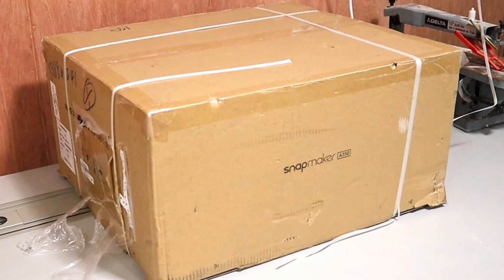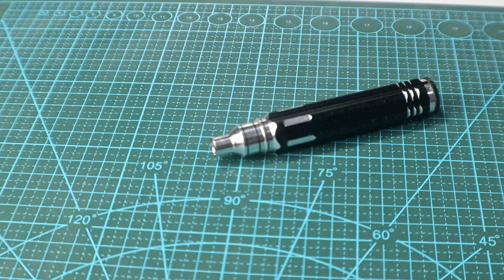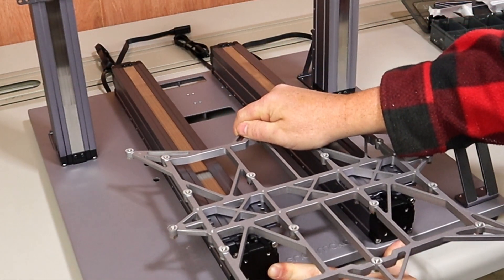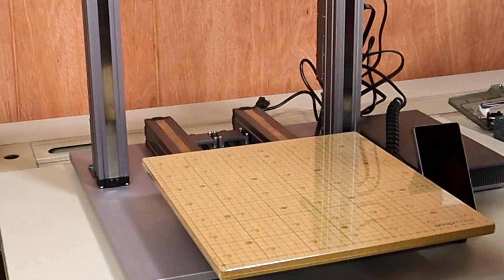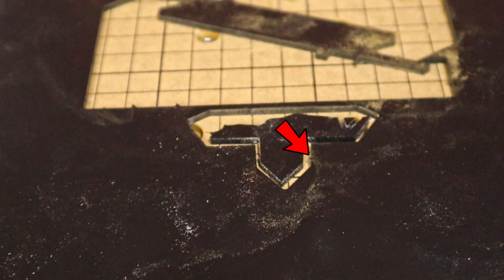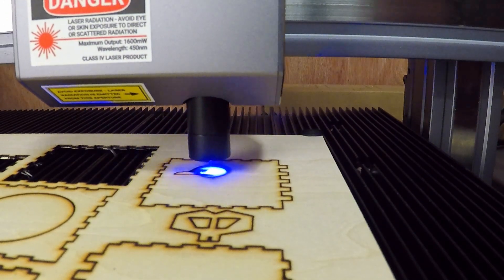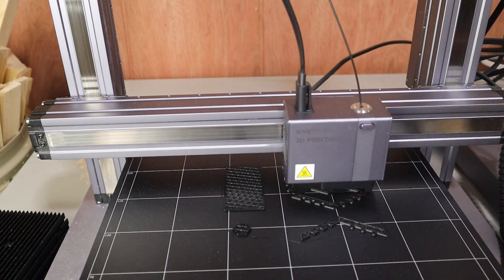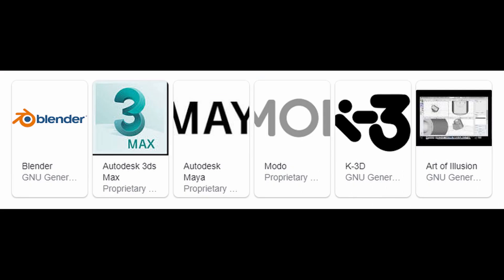SnapMaker 2.0 Unboxing and Review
SnapMaker 2.0 A350 Has arrived - Time to put it together and figure out how to use it.
This is a 3 in 1 machine that has a 3D printer, a laser etcher, and a CNC machine.
I have many ideas for projects that will take advantage of the SnapMaker 2.0

SnapMaker Tools:
20PC CNC Router Bit Set

0:00 - Intro
0:25 - Opening the Box
1:42 - Building
3:52 - CNC
6:11 - Laser
7:03 - 3D Print
7:52 - Thoughts